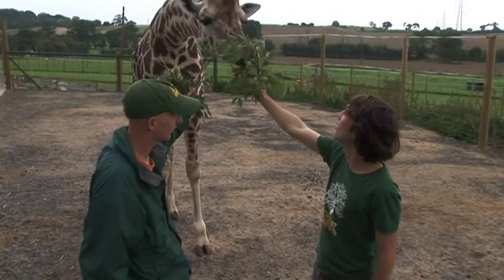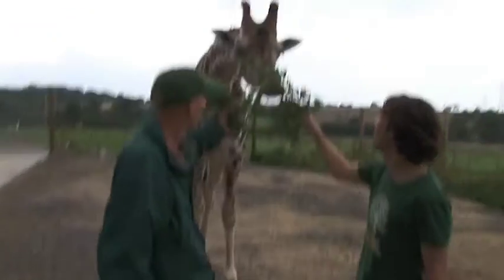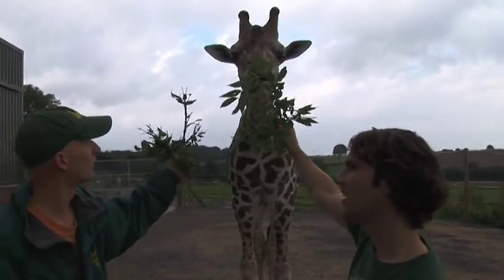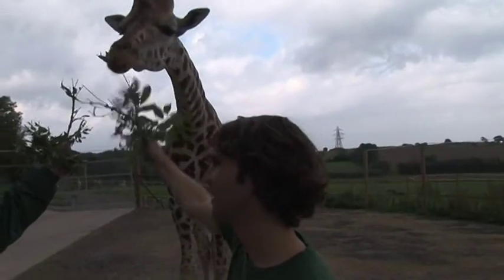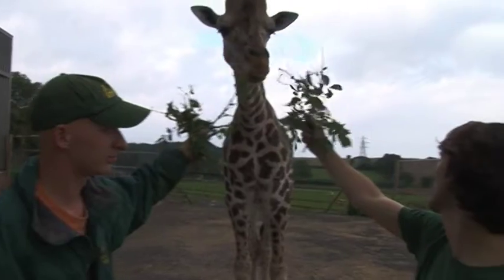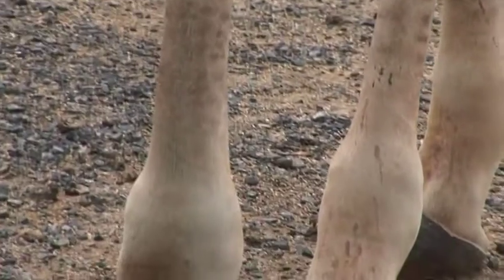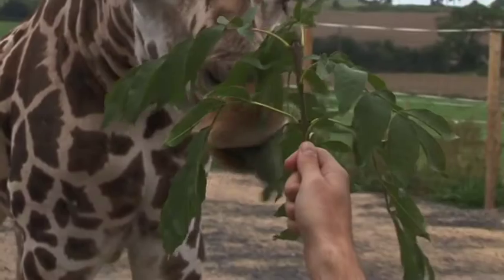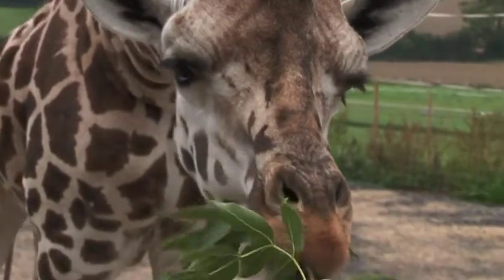Duggie Dug Dug Goes Wild - Giraffe, Flies & Astronauts Clip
Clip from Duggie Dug Dug Goes Wild.